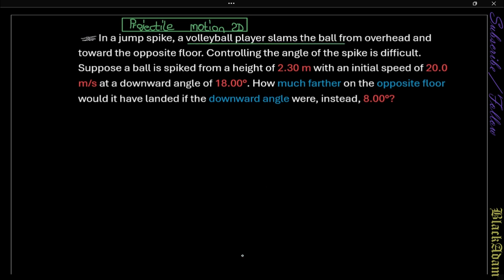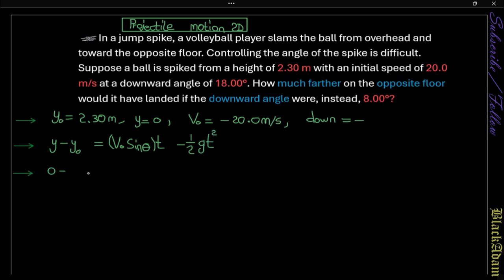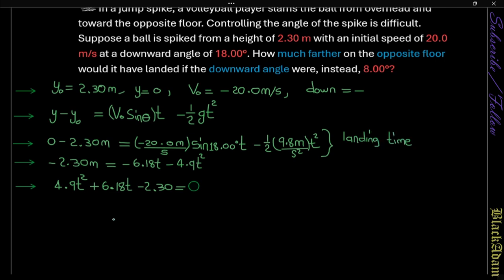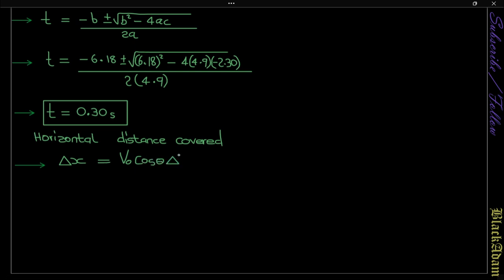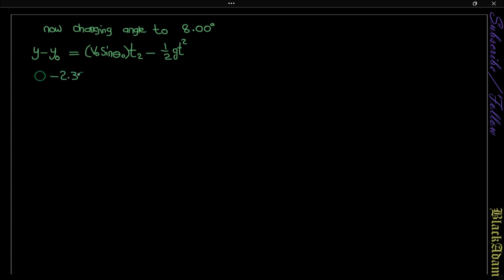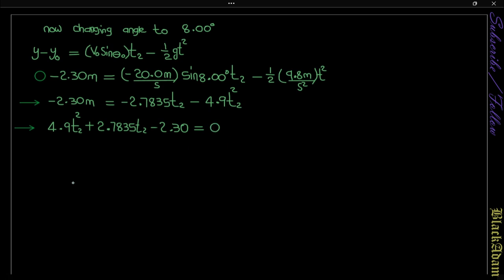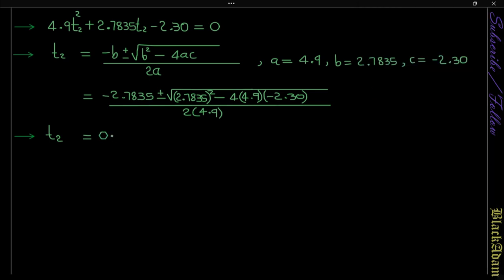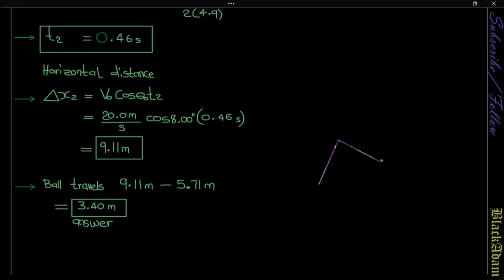Determining further distance covered by a projectile using angle of 8.0 degrees instead of 18.0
In a jump spike, a volleyball player slams the ball from overhead and toward the opposite floor. Controlling the angle of the spike is difficult. Suppose a ball is spiked from a height of 2.30 m with an initial speed of 20.0 m/s at a downward angle of 18.00°. How much farther on the opposite floor would it have landed if the downward angle were, instead, 8.00°?